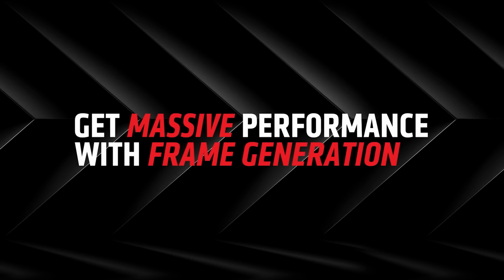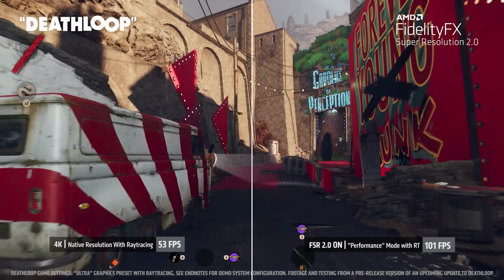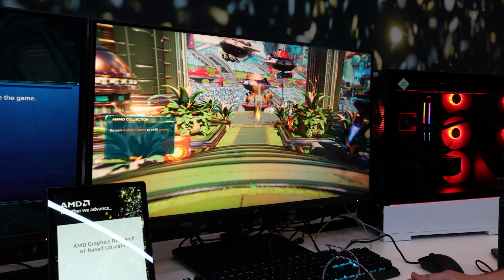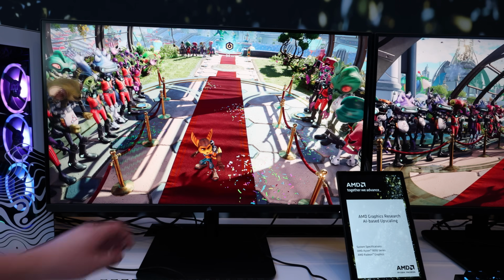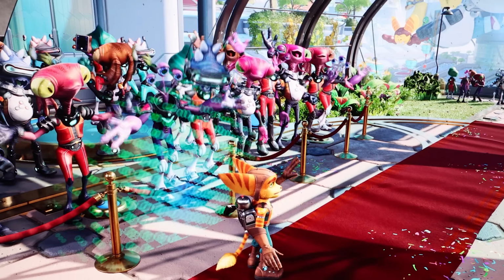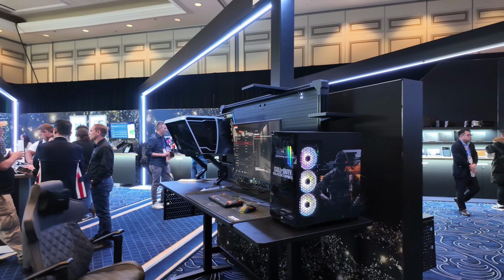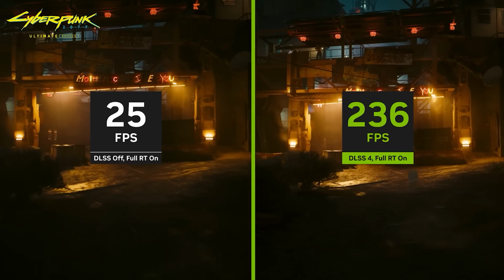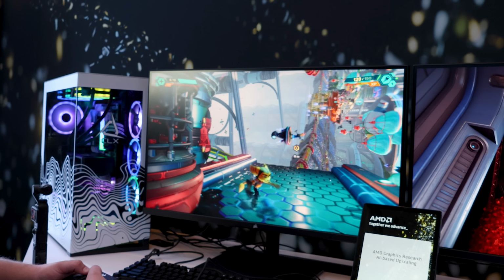It’s REQUIRED!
I got a chance to try out AMD's next Gen FSR 4, and it's a serious improvement over FSR 3!